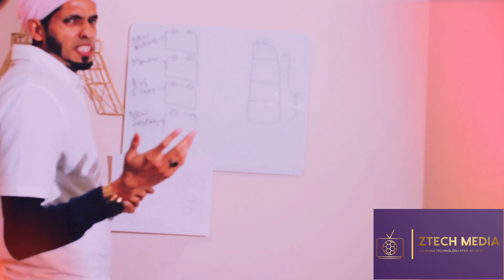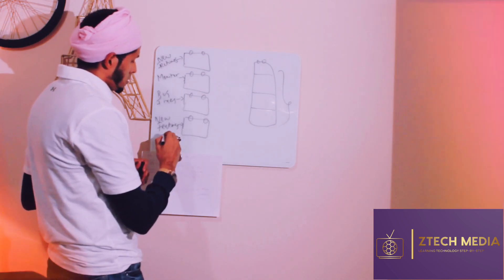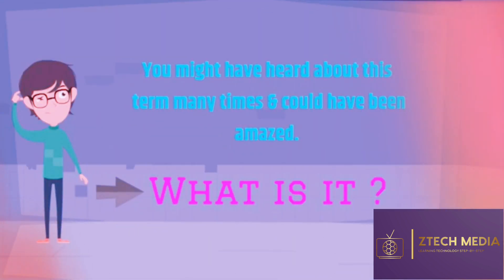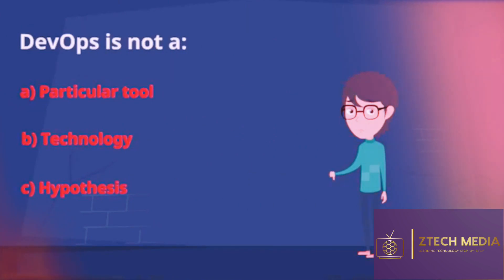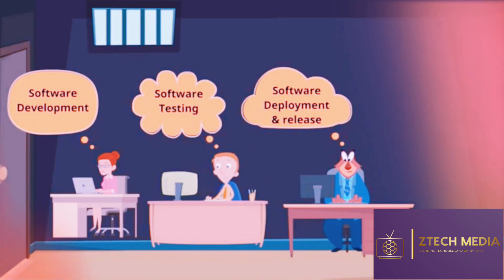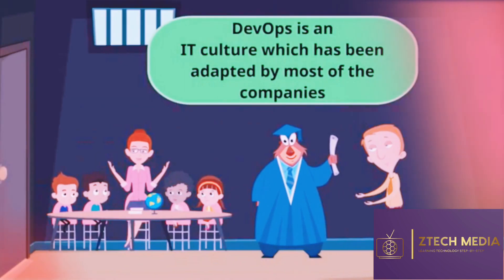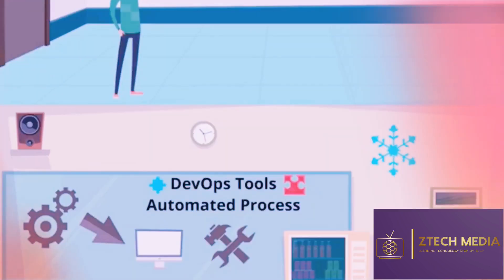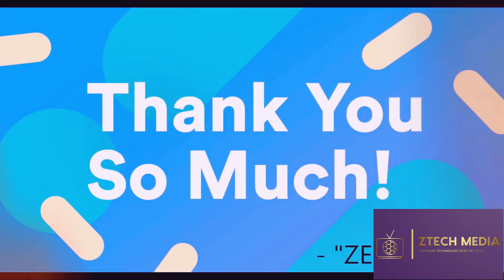DEVOPS Defined | What is DEVOPS | DEVOPS Simplified | DEVOPS Explained.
DevOps is a concept with different interpretations, However it's all about developers and operations teams breaking down silos and working together to innovate faster and better. Collaboration.